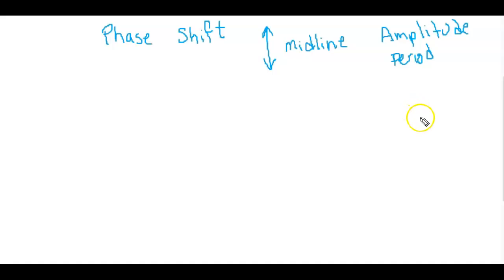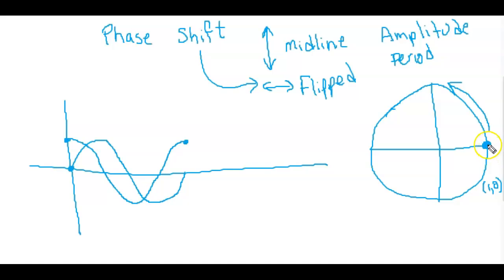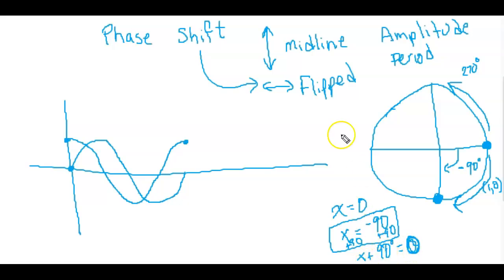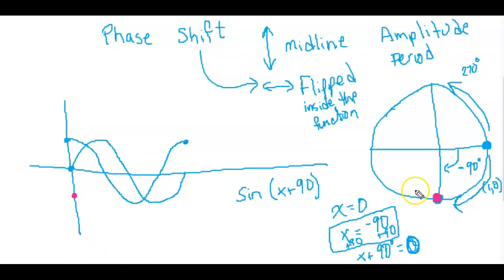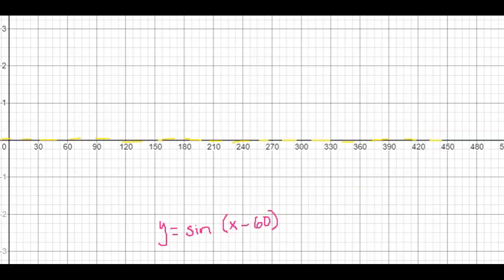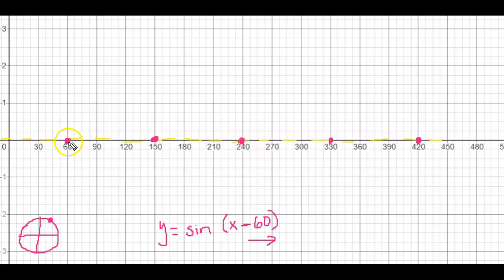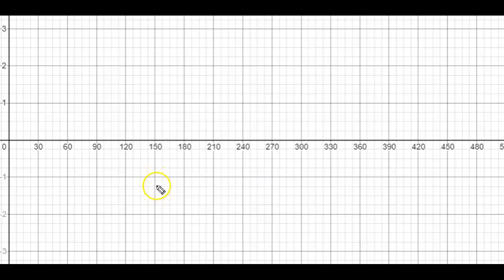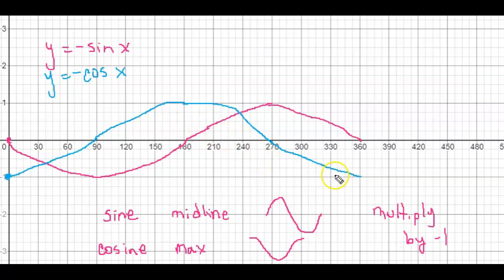Phase Shift and reflections